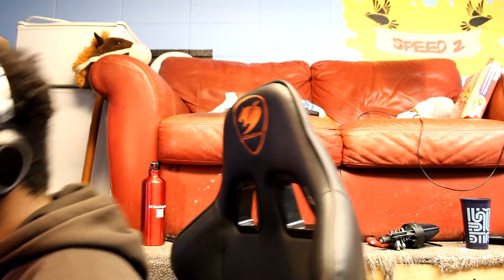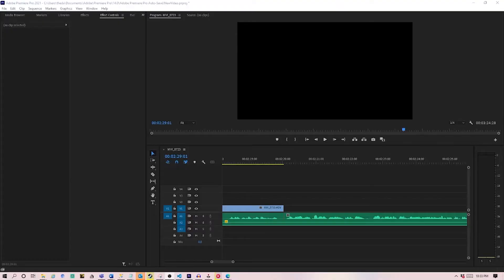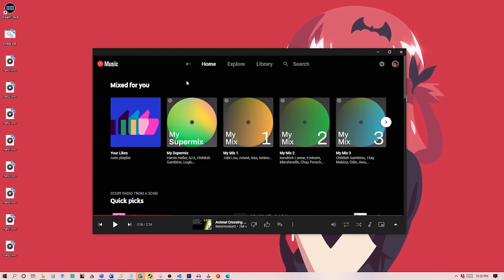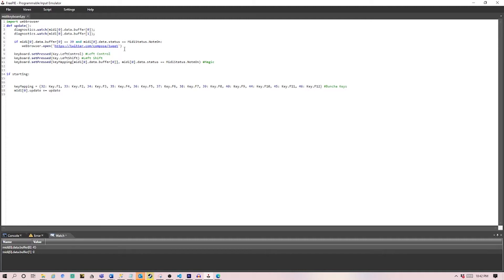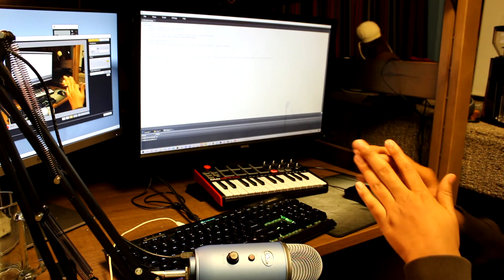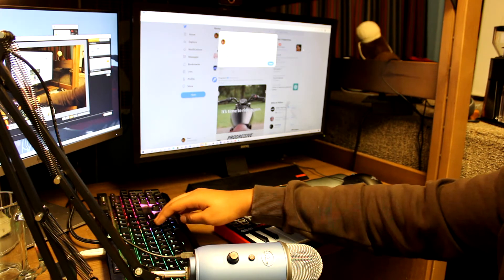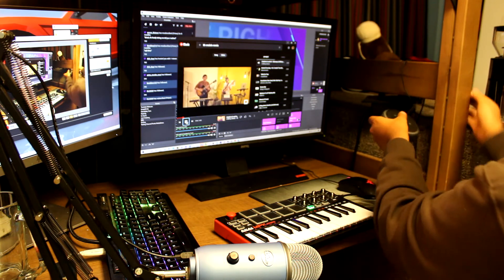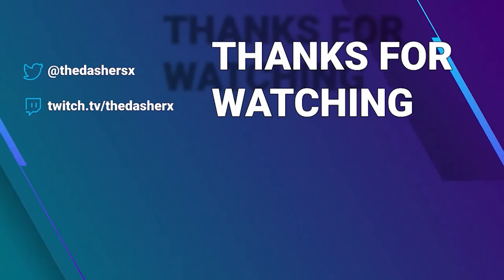Turning a MIDI Keyboard into a Elgato Streamdeck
Woah looky there I made a Elgato Streamdeck with a MPK Mini MIDI Keyboard, it can also use twitter

If you guys wanna see more of these let me know with likes and subs :)

Code used in Video:

import webbrowser
def update():
    diagnostics.watch(midi[0].data.buffer);
    diagnostics.watch(midi[0].data.buffer[1]);

    keyboard.setPressed(Key.LeftControl)
    keyboard.setPressed(Key.LeftShift)
    keyboard.setPressed(keyMapping[midi[0].data.buffer[0]], midi[0].data.status == MidiStatus.NoteOn)

if starting:

 keyMapping = {32: Key.F1, 33: Key.F2, 34: Key.F3, 35: Key.F4, 36: Key.F5, 37: Key.F6, 39: Key.F10}
 midi[0].update += update

Music Used Throughout the Video:

Keep - Aritus
It's Good To See You Again  - ADRIANWAVE
K.K. Cuisin' True Remix - Mesmonium